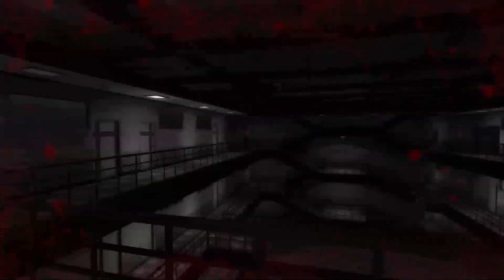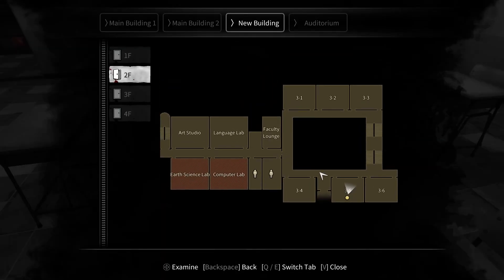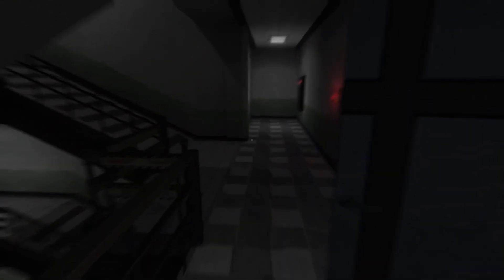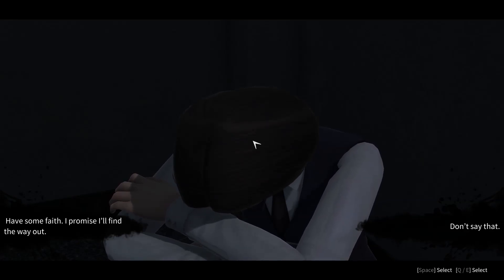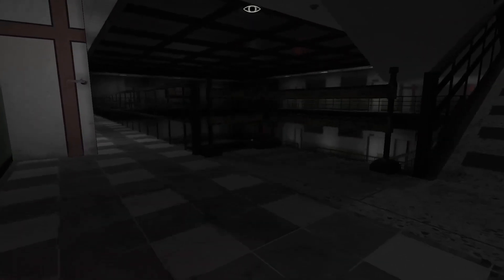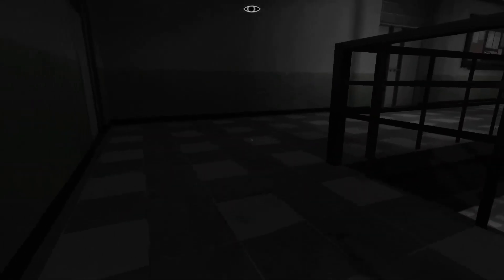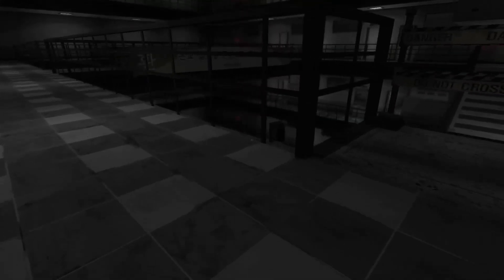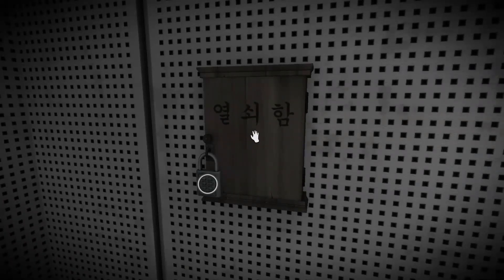White Day: A Labyrinth Named School [18] 화이트데이: 학교라는 이름의 미궁 - PART 18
White Day: A Labyrinth Named School Let's Play walkthrough playthrough gameplay horror scary 2017 Remake Korean 화이트데이: 학교라는 이름의 미궁

Developer: SONNORI Corp
Let's Play ♦ White Day: A Labyrinth Named School 화이트데이: 학교라는 이름의 미궁 with YourGibs Walkthrough commentary game play horror jump scare Korean 2017 remake reboot

STORY: 화이트데이: 학교라는 이름의 미궁  White Day: A Labyrinth Named School is the story of a young man's trip (Lee Hee-min) into a school at the dead of night to deliver some candy in preparation for the Eastern holiday of the same name, White Day, to a troubled girl he likes (Han So-young). Finding himself locked up soon after entering, escaping the school now becomes the main objective.  Sneak into school at midnight to return your sweetheart's diary and get caught in a terrifying game of cat and mouse. Explore haunted hallways, solve classic survival horror puzzles and escape the clutches of a killer Janitor who is out for your blood.